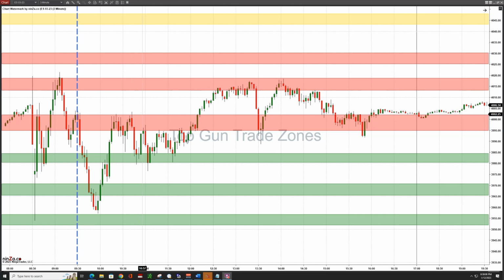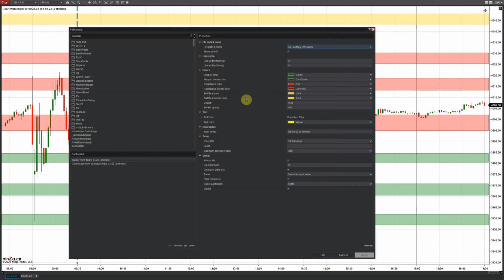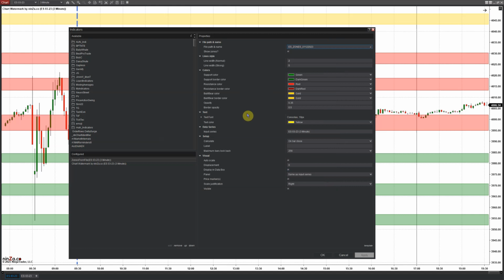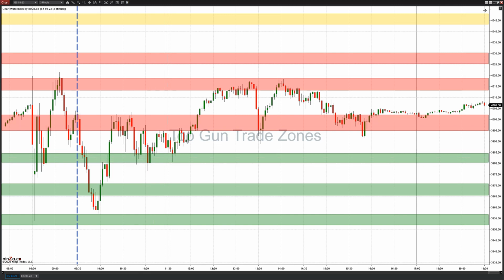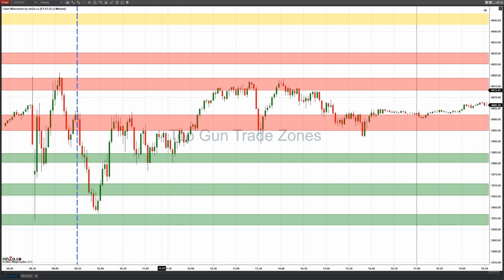Top Gun Trade Zones MRZ Indicator for Ninjatrader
This video provides a brief overview of how the Top Gun Trade Zones Market Reaction Zones (MRZ) Indicator for Ninjatrader works.  It is not intended to explain how they are used for trading; that information is explained on our website and, in more detail, once you are a member.